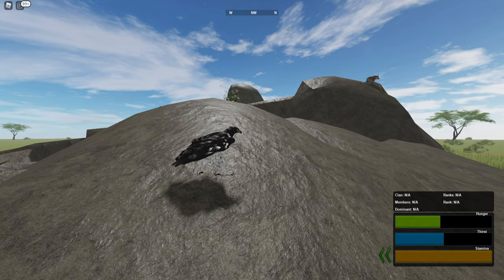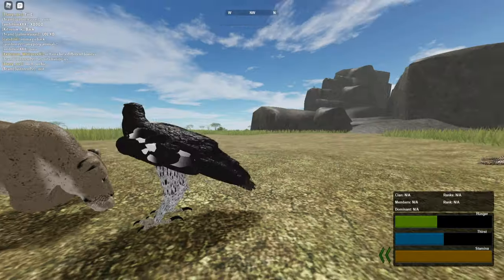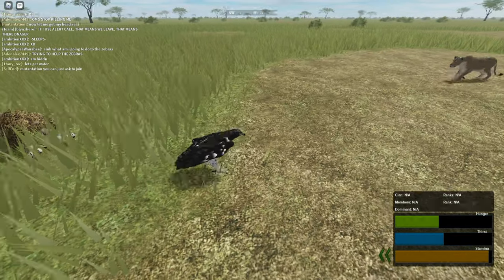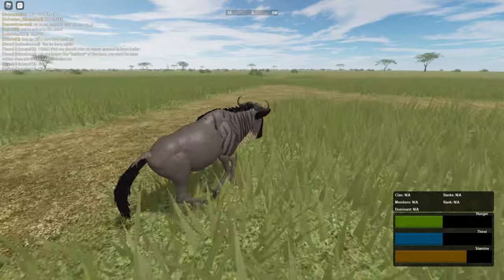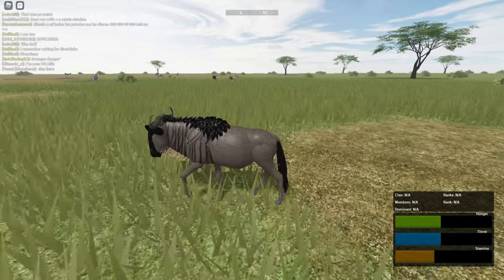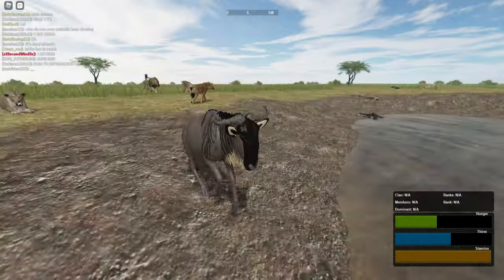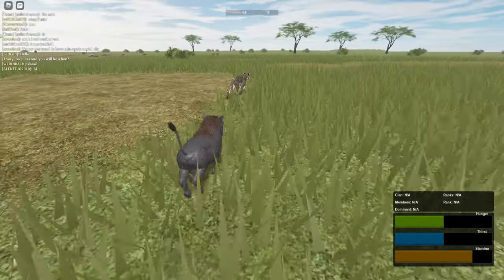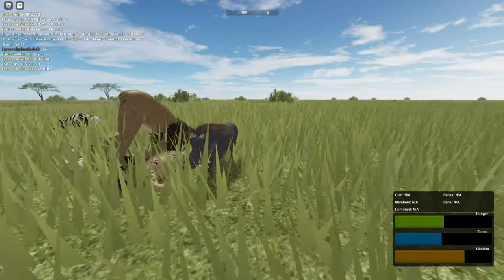Playing testing A/Wild savannah ! A lion almost killed me!